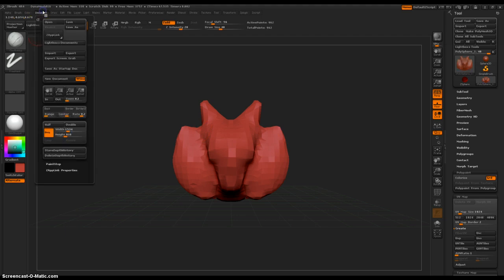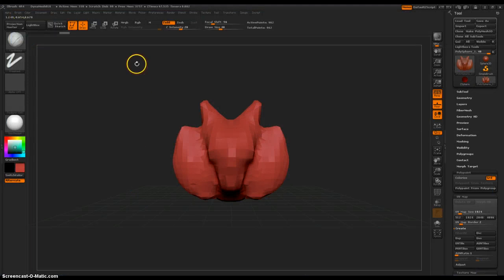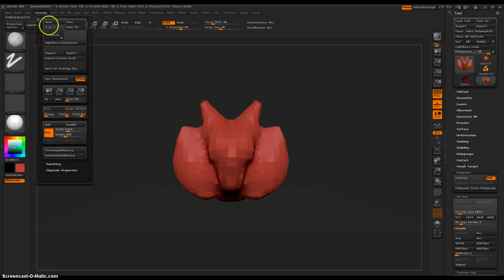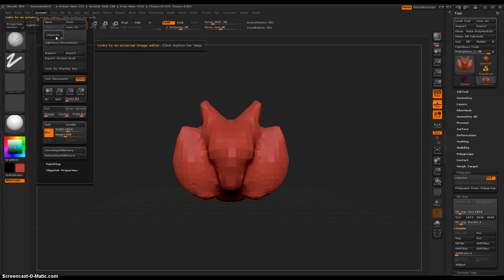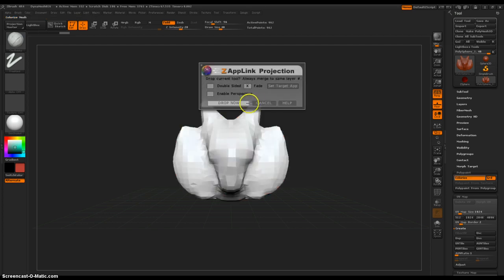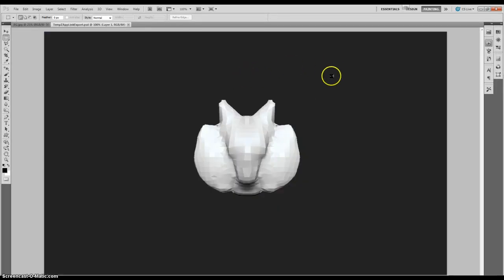Zbrush 4R4 ZAppLink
For as long as I have used Zbrush there has always been a lengthy way for me to import a really stellar image I have been sculpting.  I just learned how to quickly move into your primary image editor with a single button.  I will be learning more soon...